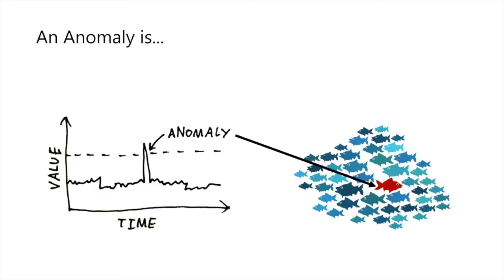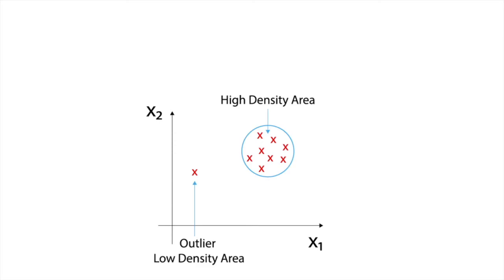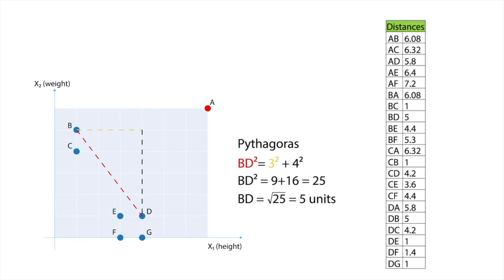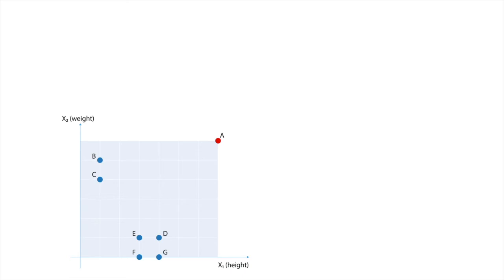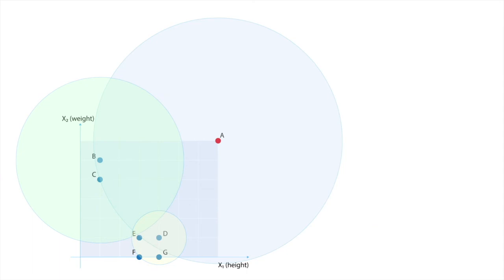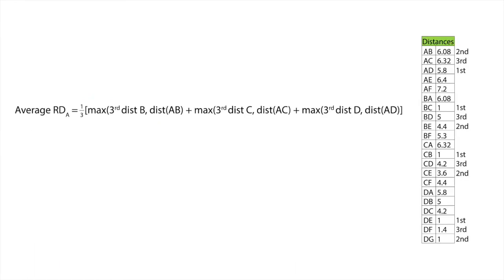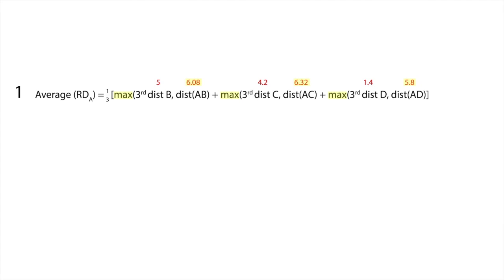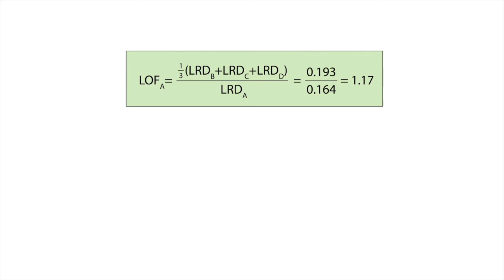#145 - Anomaly Detection | Local Outlier Factor | LOF Algorithm